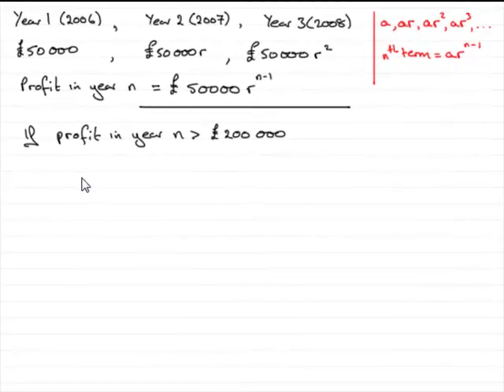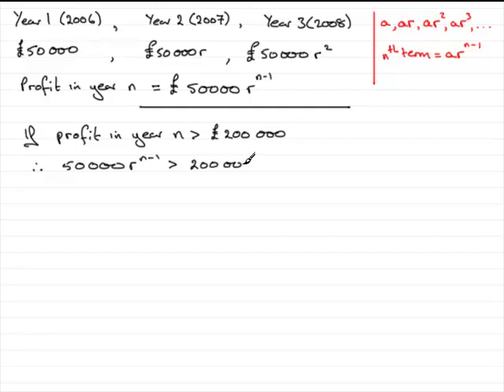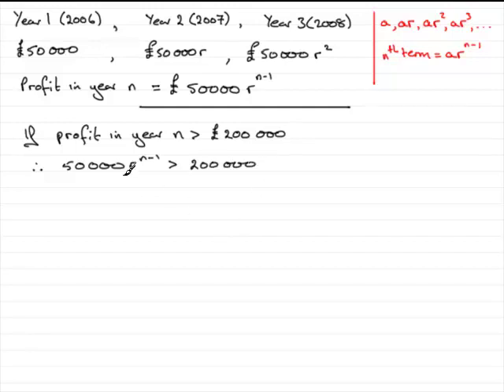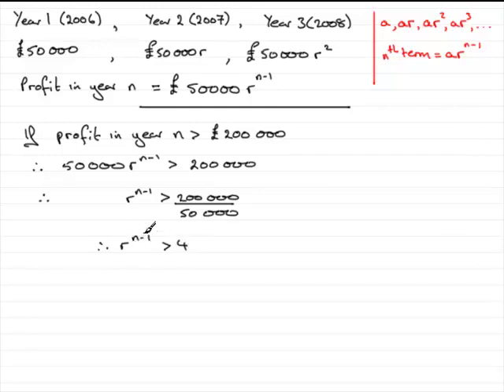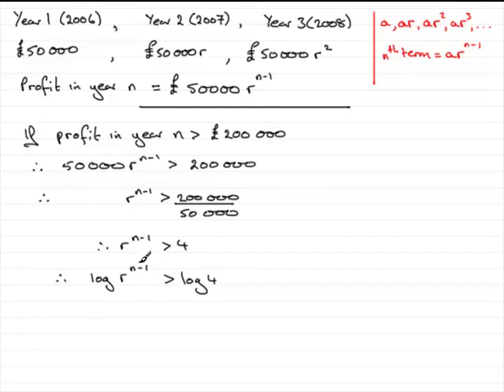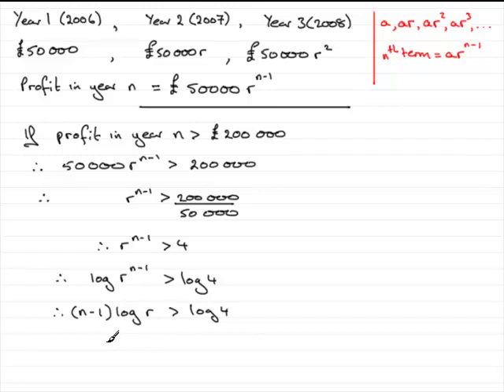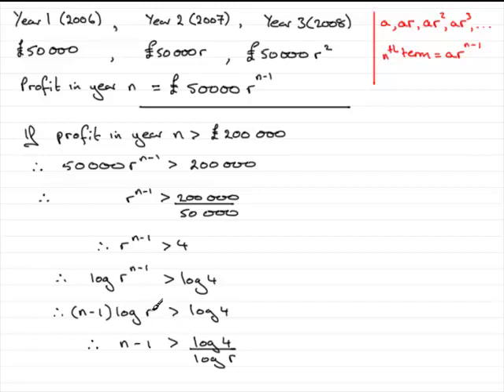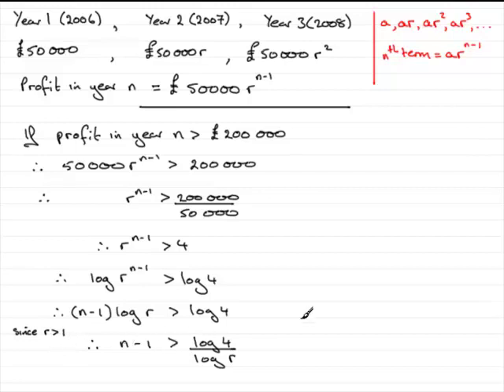A-Level Edexcel C2 June 2007 Q8(b) : ExamSolutions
Worked solution to this question on the geometric series. To see the question go to ExamSolutions